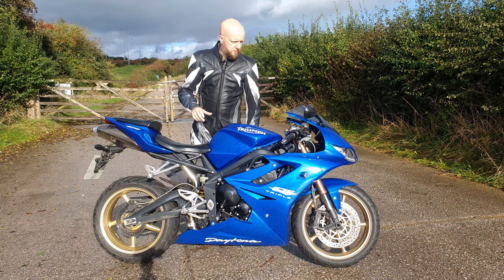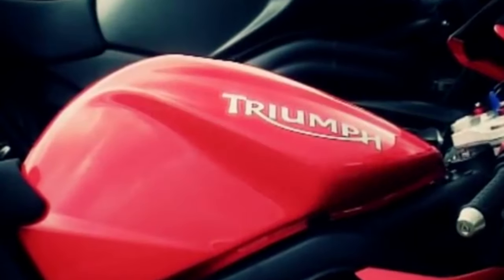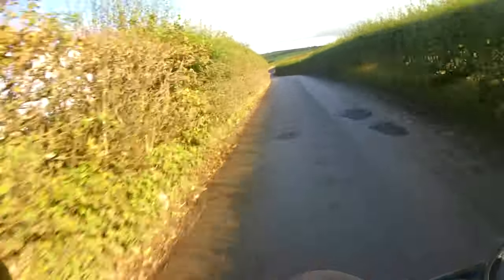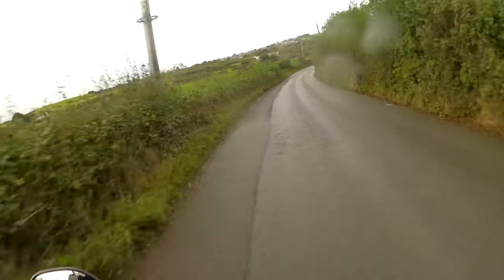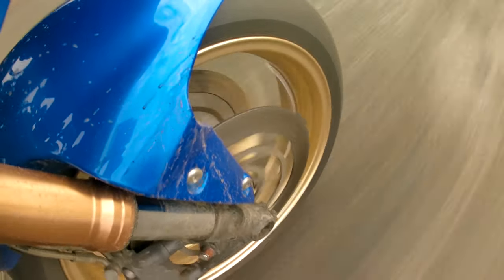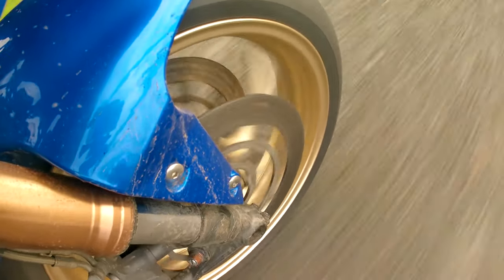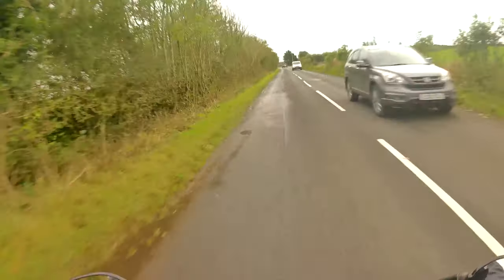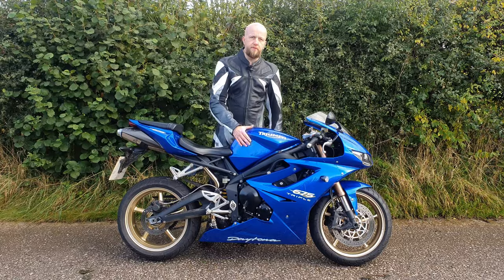Triumph Daytona 675 Review (2006-2011) | FrontWheelUp.com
2010 Triumph Daytona 675 review. This review covers models ranging from 2006, 2007, 2008, 2009, 2010 and 2011.

Huge thanks to our friends at JD Comps for loaning us the bike, take a look at their website if you fancy having a go at winning the bike featured in the video.